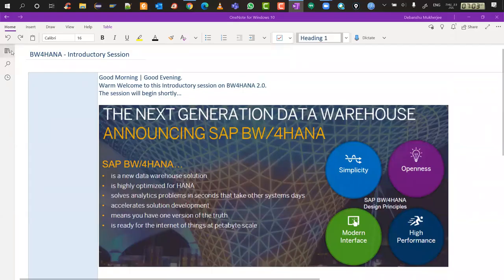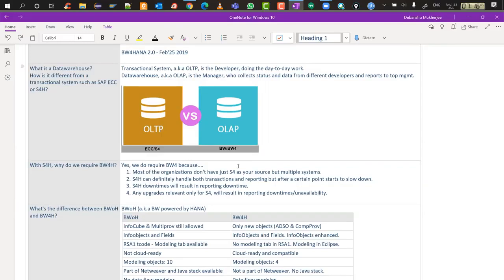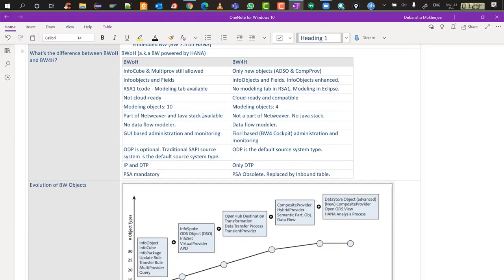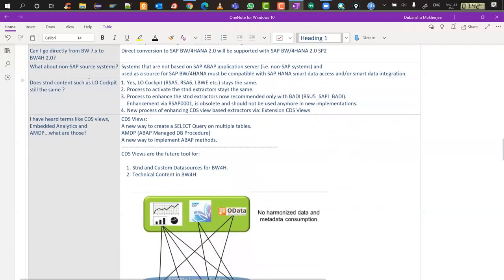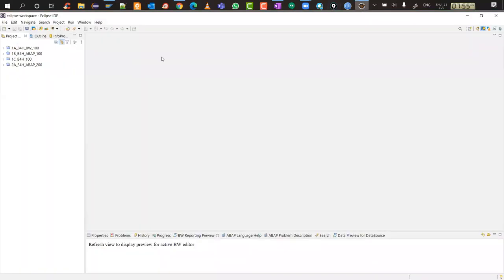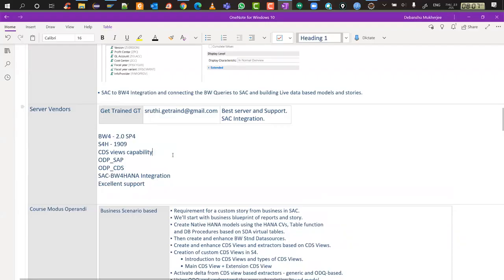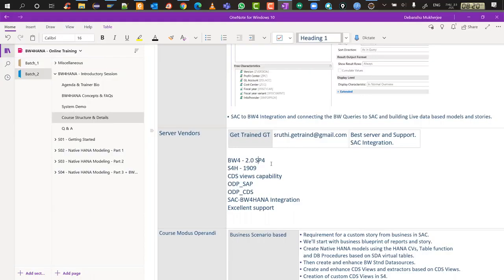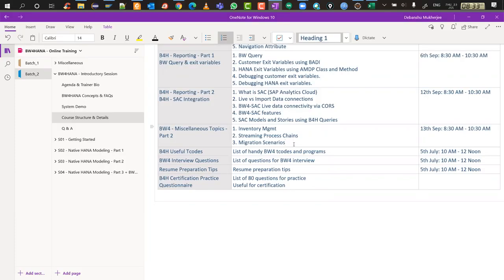B4H Introductory Session